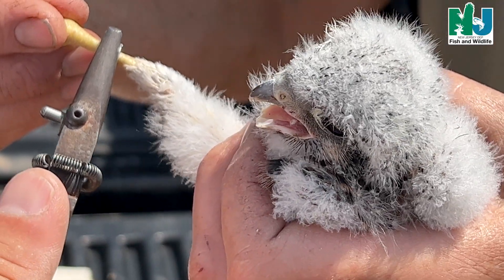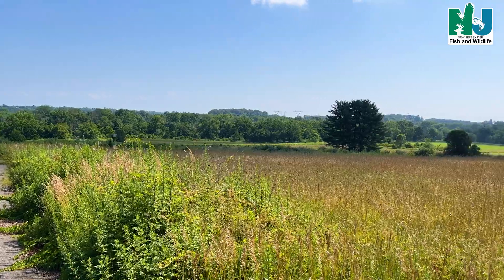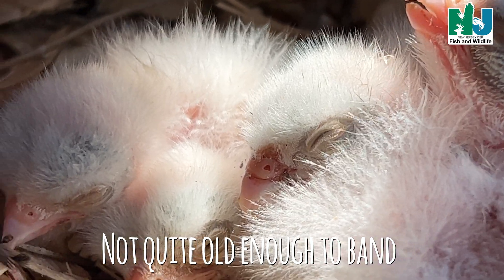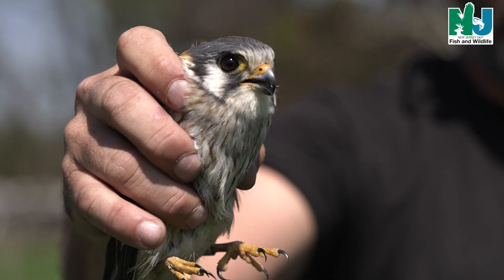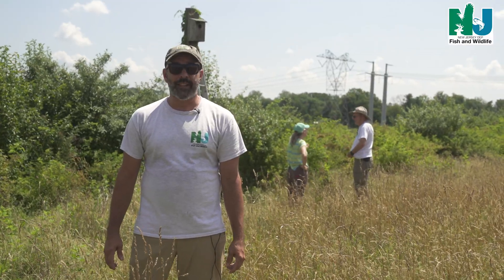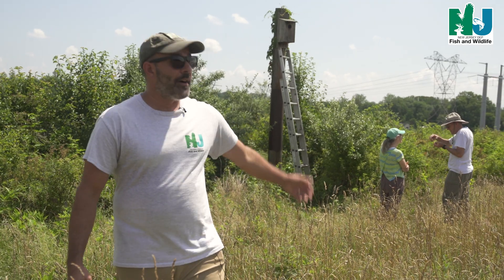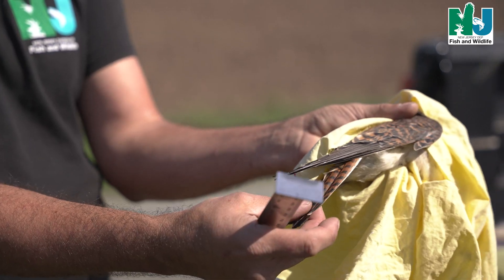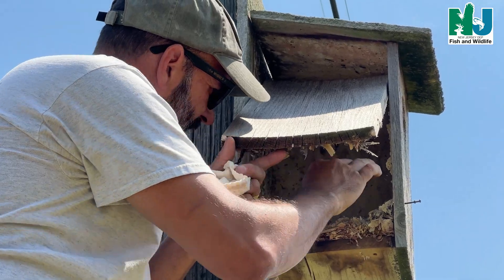American Kestrel Banding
The American kestrel is the smallest falcon in North America. Their habitat consists of open fields, farmlands, and pastures with short vegetation. They are a threatened species in New Jersey and their numbers in the eastern US have been declining for 15 years, especially in the northeast. Kestrels are cavity-nesters and accept man-made structures for nesting. Endangered and Nongame Species staff band kestrels to measure survival and population demographics, and monitor occupancy and success of nest boxes across the state.

This year marks the 50th anniversary of the NJ Endangered and Nongame Species Conservation Act, which established laws to protect and restore endangered and threatened wildlife in New Jersey. As a result of the legislation, NJDEP Fish & Wildlife established the Endangered and Nongame Species Program to carry out the work necessary to restore and maintain these species.